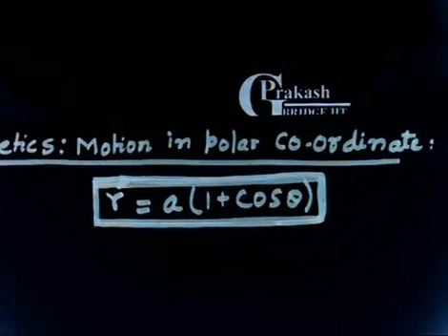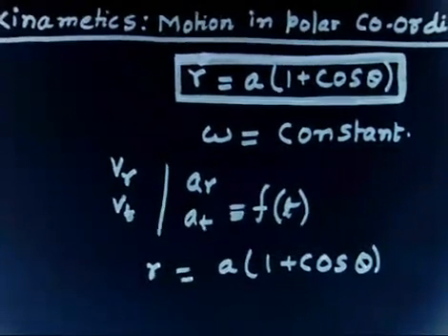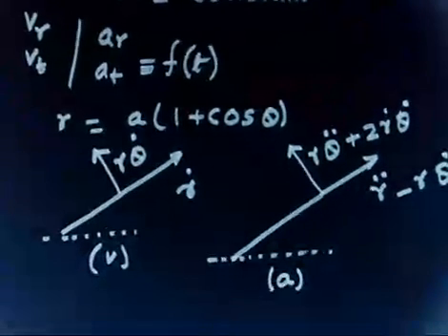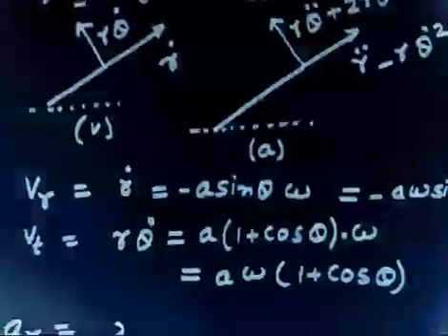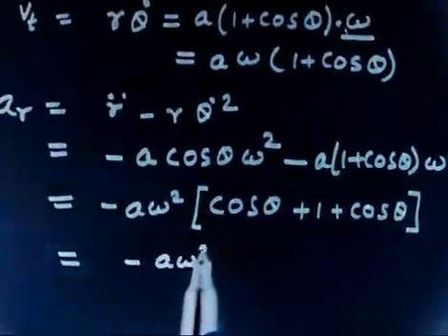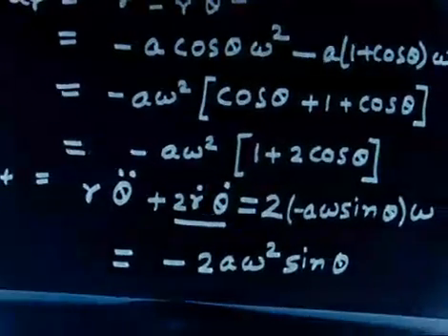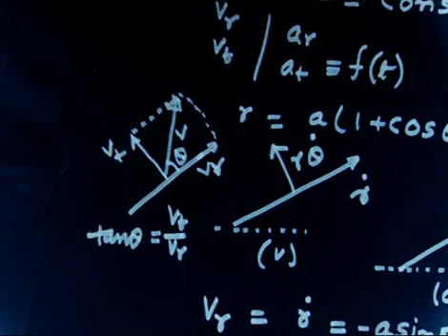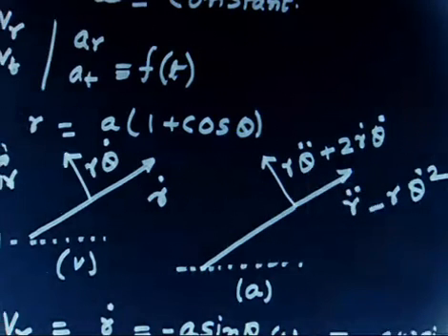Motion in polar coordinate